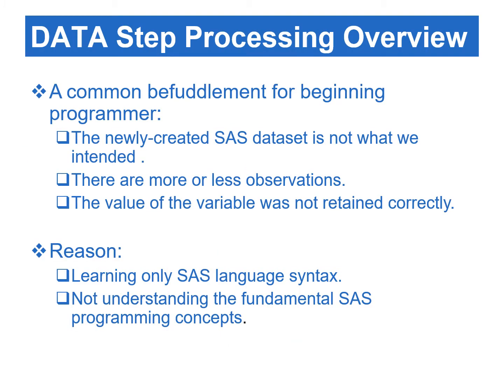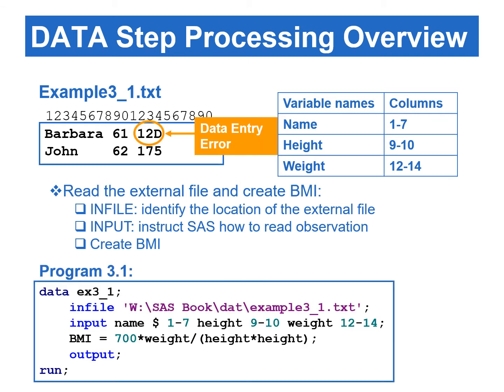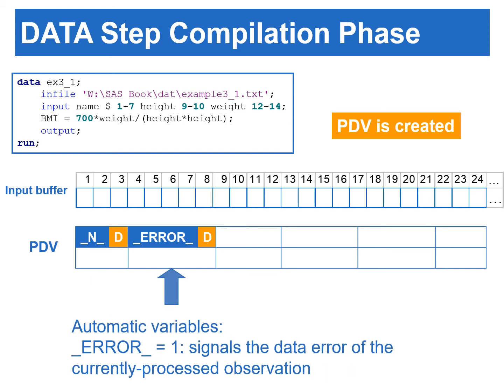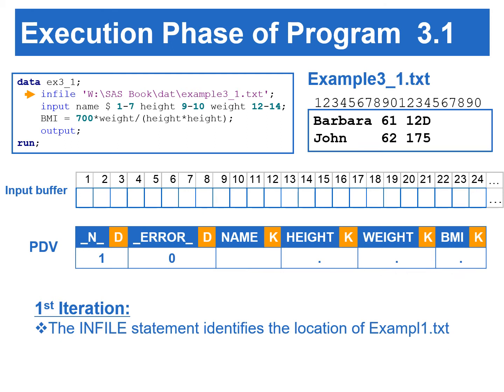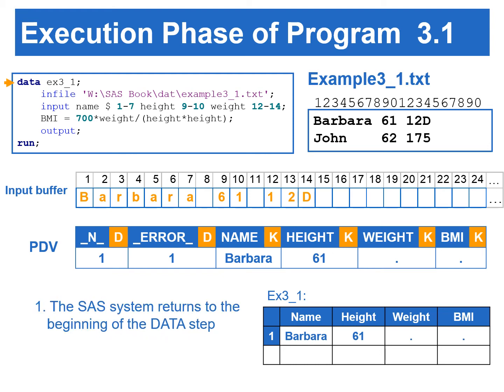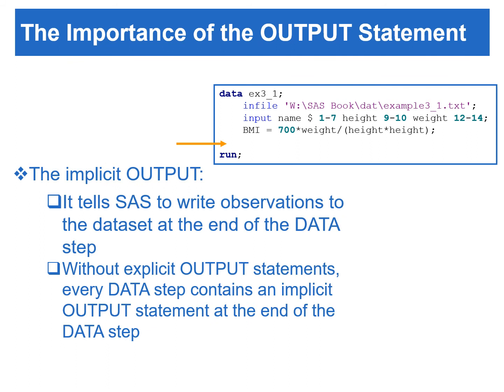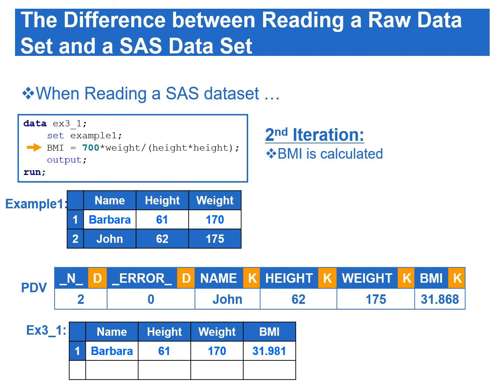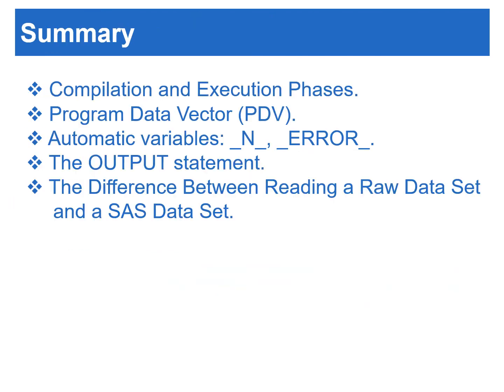Program Data Vector (part-1) | DATA Step Processing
Data Step Compilation and Execution Phases.
Declarative/Executable Statements.
Program Data Vector (PDV).
Automatic Variables: _N_ and _ERROR_.
The OUTPUT Statement.
The Difference Between Reading a Raw Data Set and a SAS Data Set